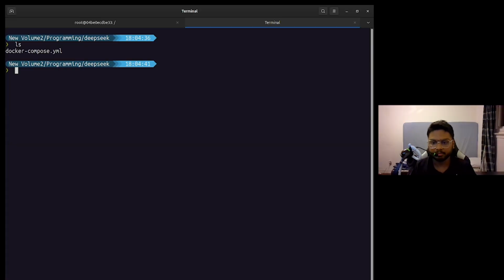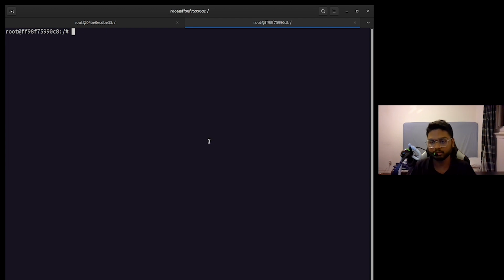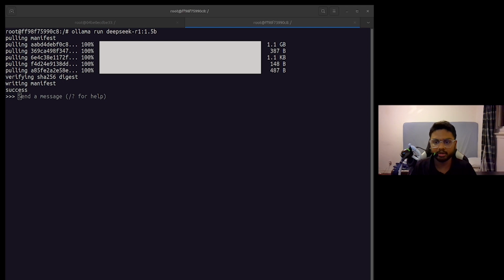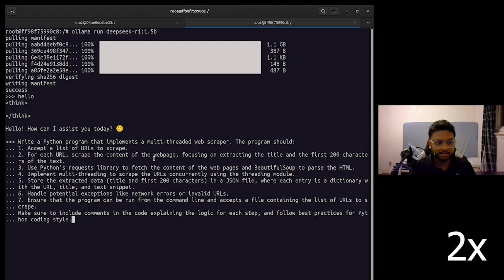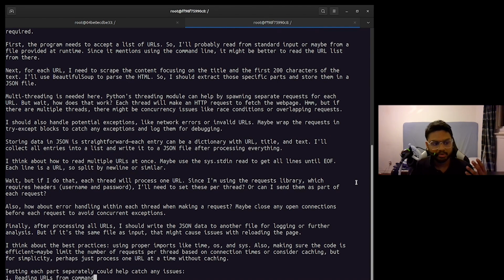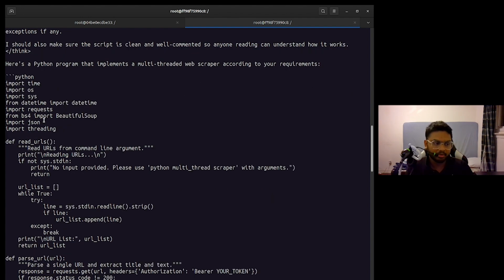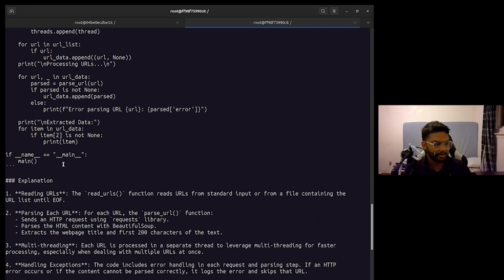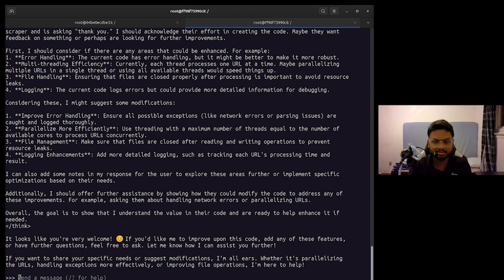Run Deepseek R1 locally using Ollama